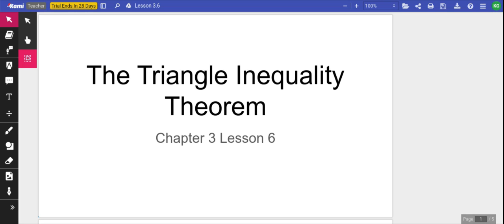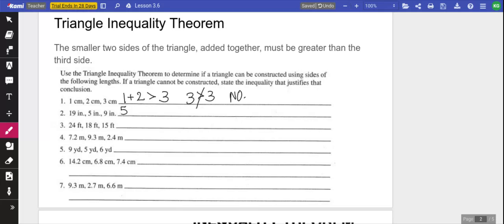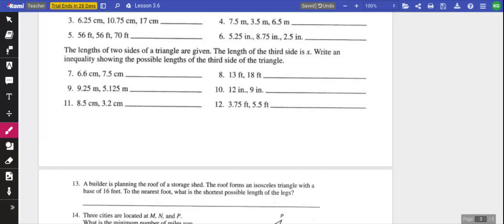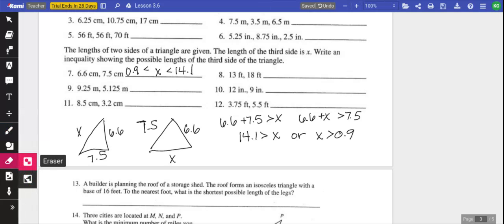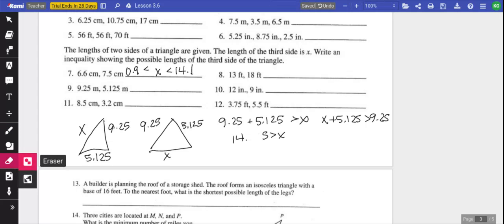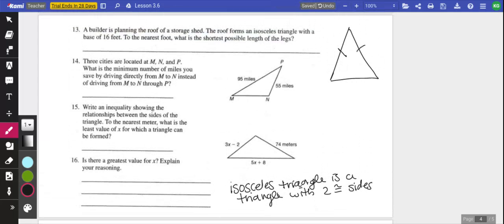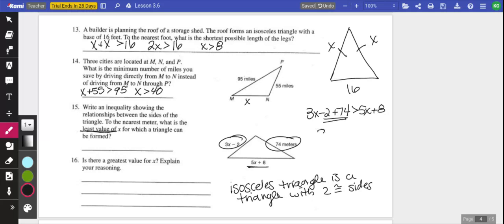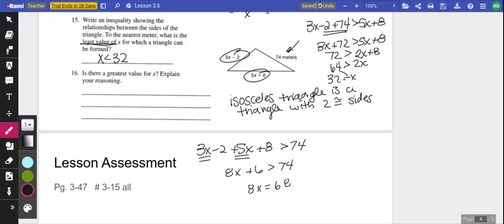Inf. Geo. Lesson 3.6